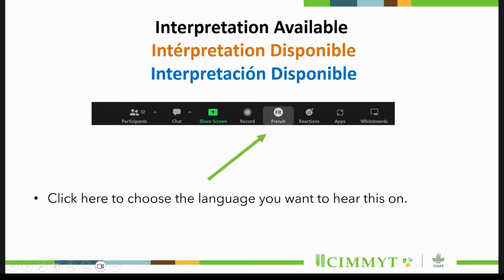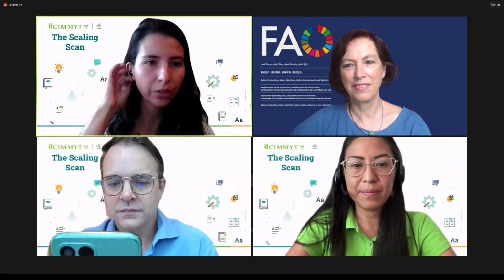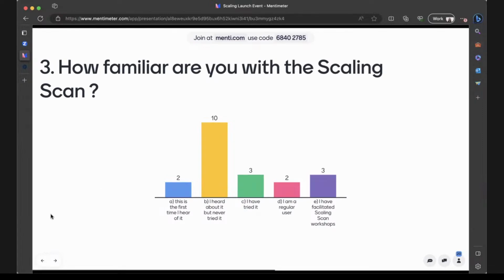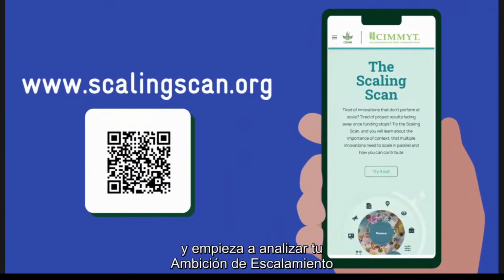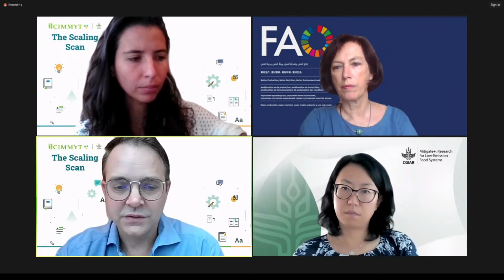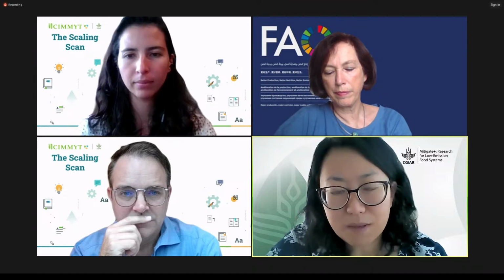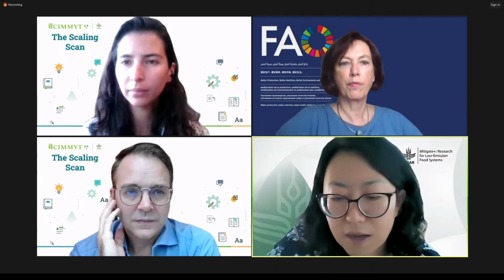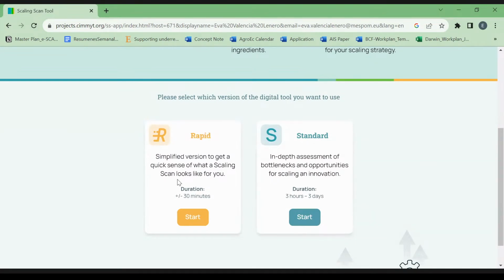Official Launch of the Scaling Scan Digital Tool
The Official Launch of the Scaling Scan Digital Tool on September 14, 2023.

You will:
• Learn about how the Scaling Scan has helped project teams identify challenges and opportunities for scaling innovations, and how you can do the same.
and the digital versions of the rapid and standard version of the Scaling Scan which you can even try on your smartphone!
• Know how a team from FAO, GIZ , the Alliance of CIAT and Bioversity and CIMMYT developed a third edition of the Scaling Scan tool that is more responsive to gender and climate change issues, and more